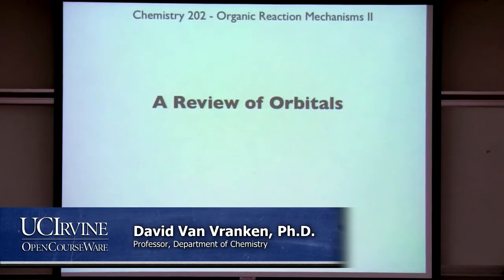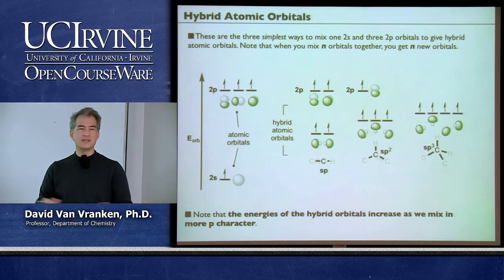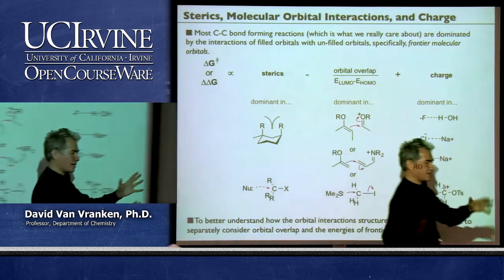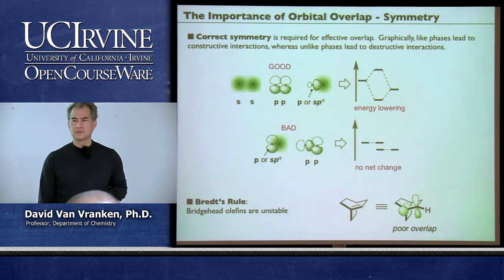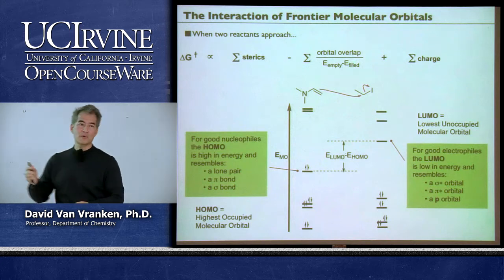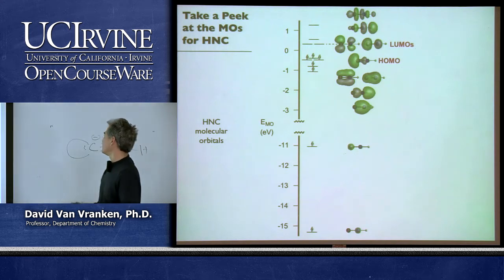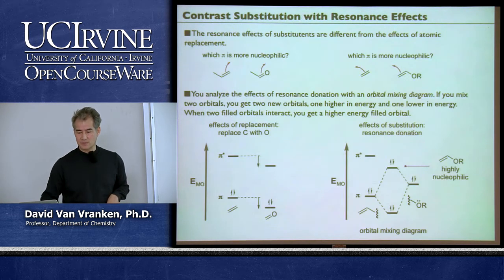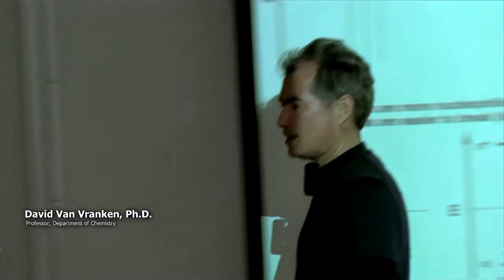Chemistry 202. Organic Reaction Mechanisms II. Lecture 02: Review of Orbitals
UCI Chem 202 Organic Reaction Mechanisms II (Winter 2014)
Lec 2. Organic Reaction Mechanism -- Review of Orbitals

Description: Topics include more in-depth treatment of mechanistic concepts, kinetics, conformational analysis, computational methods, stereoelectronics, and both solution and enzymatic catalysis.

These videos are part of a 23-lecture graduate-level course titled "Organic Reaction Mechanisms II" taught at UC Irvine by Professor David Van Vranken.

Required attribution: Van Vranken, David Organic Reaction Mechanisms 202 (UCI OpenCourseWare: University of California, Irvine), [Access date].